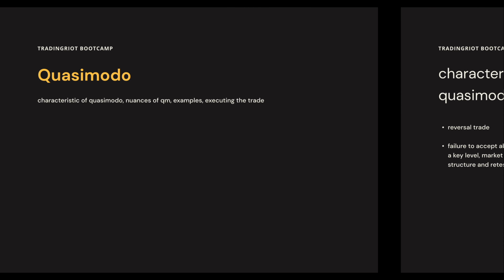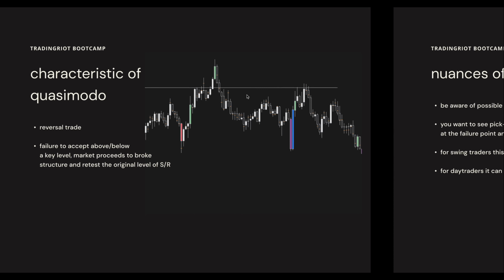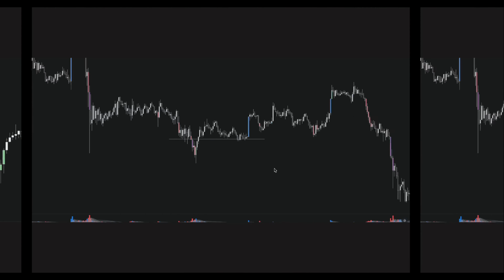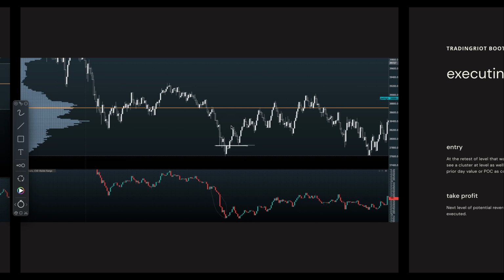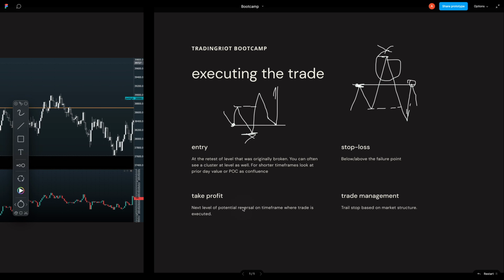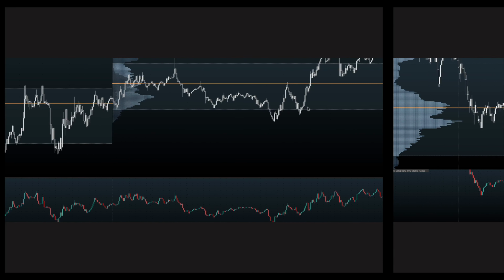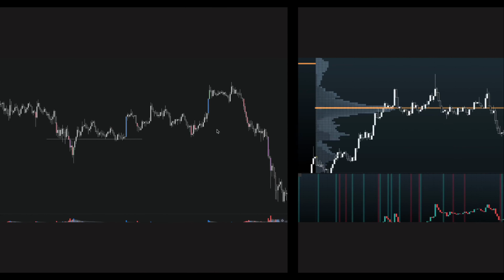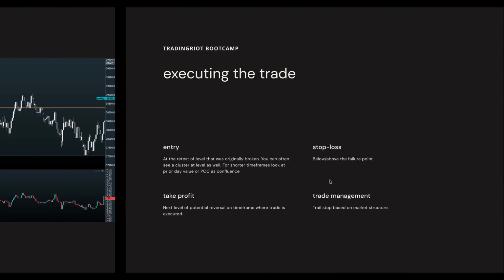20 QM mp4